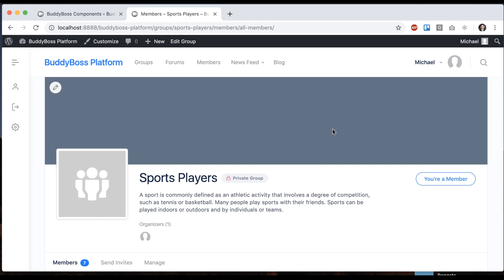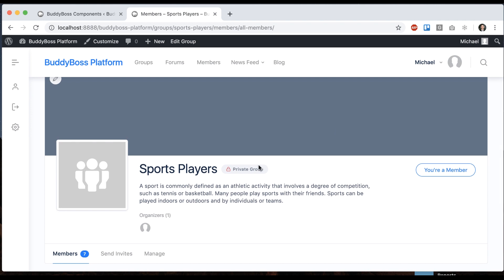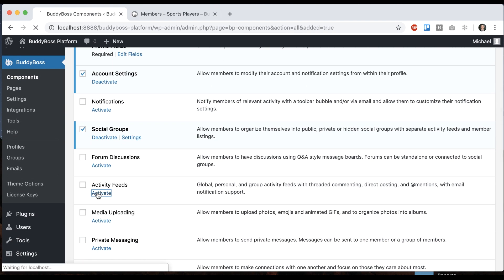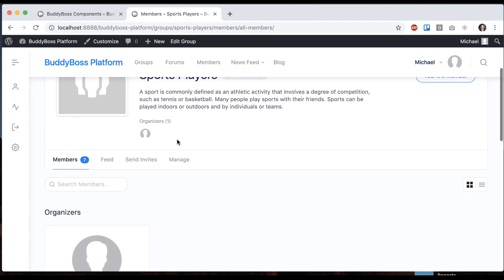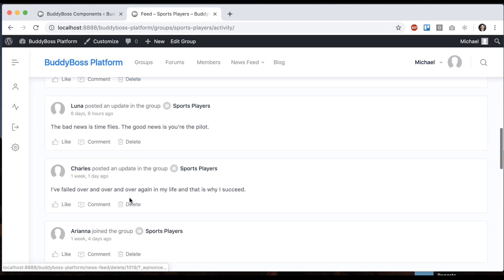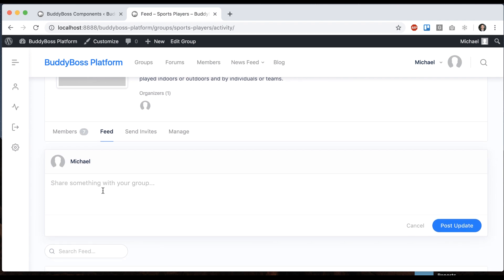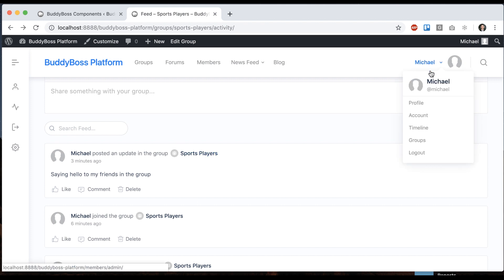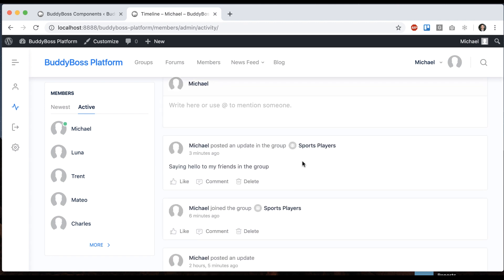How to enable Activity Feeds in your social groups?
In this tutorial, we show you how to enable Activity Feeds in your social groups.